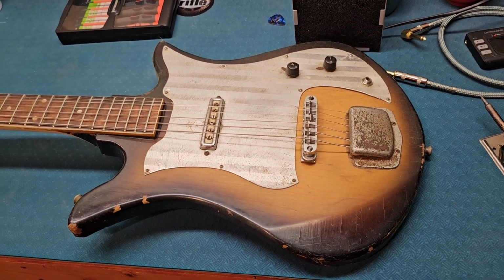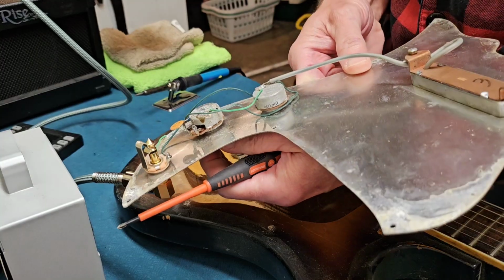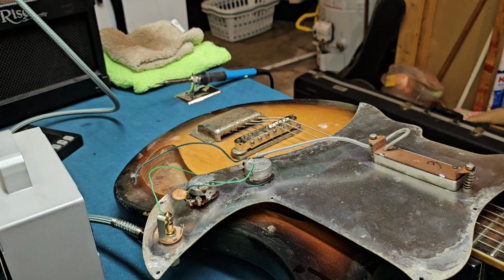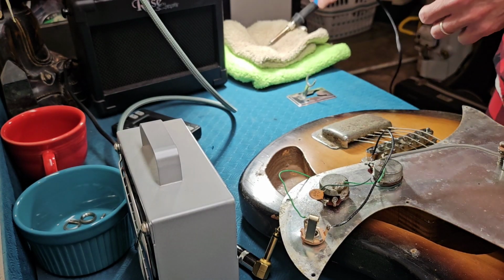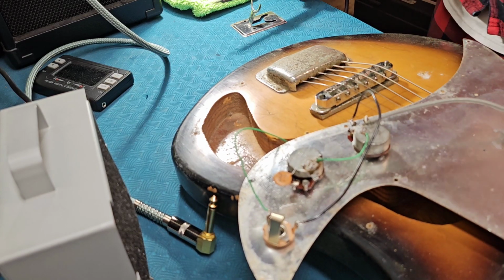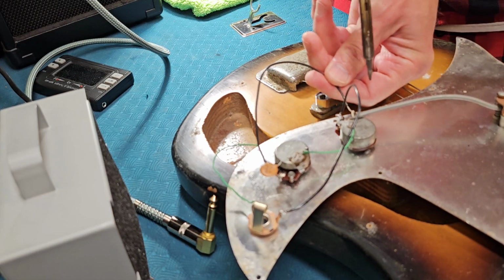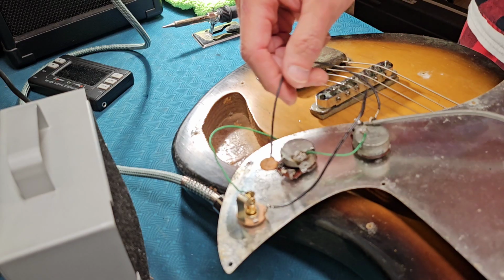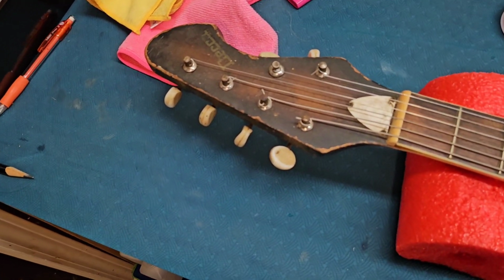Crazy 60's guitar repair